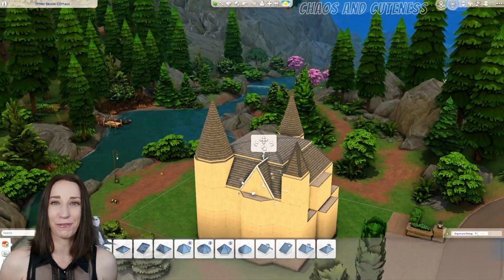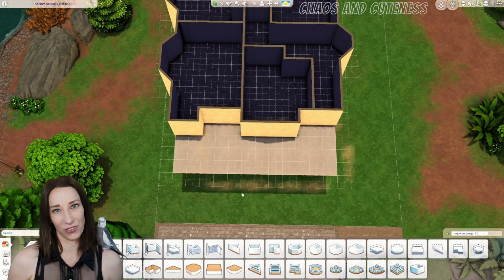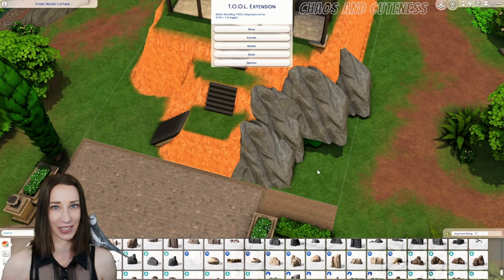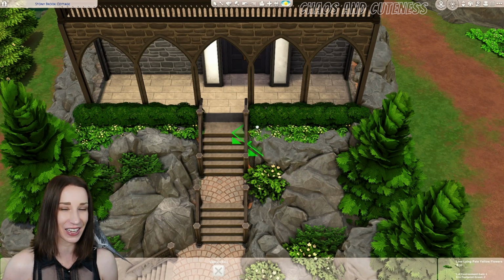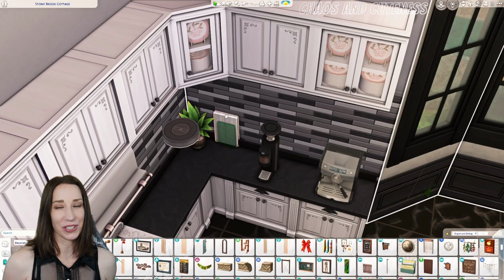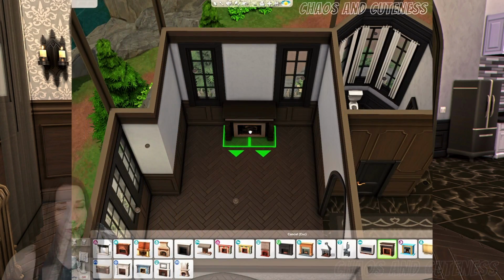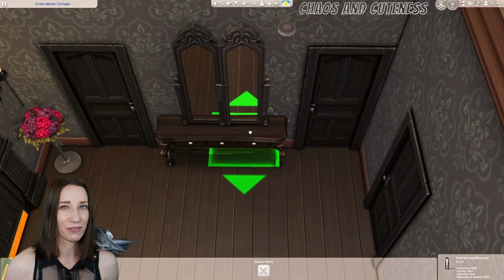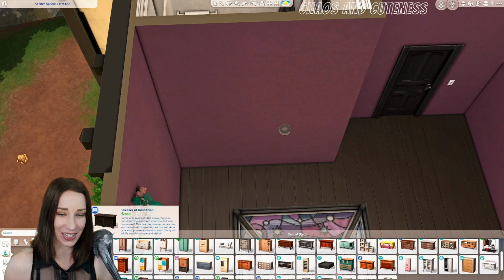Dark Academia Home | The Sims 4 Speed Build | No CC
Join us in this week's Sims 4 build as we design and construct a Dark Academia themed home. Dark and moody, this is the perfect house for studious Sims who enjoy indulging in reading, writing and the arts. This three level home includes three bedrooms, four bathrooms and a whole level dedicated to skill building! If you have a Sims with a Renaissance aspiration, a bookworm, a writer or an artist, then this may be their new dream home. The home is also situated high on top of a rocky hill (30x20 lot) and features the "Private Dwelling" and "Study Spot" lot traits.

🔹Still curious about what Dark Academia actually is all about?

Find this build on The Sims 4 Gallery:

My Gallery ID:
Chaos_Cuteness

In Game Gshade -
Dove Reshade 2.0 by KINDLESPICE - (with my own twist!)

Building Mods -
"T.O.O.L."  Mod  by TwistedMexi:

Chapters:

00:00 Intro
00:16 Constructing and Landscaping the Exterior
06:53 Grand Entryway
07:48 Kitchen
08:57 Formal Dining Room
09:32 Living Room
10:58 Master Bedroom
12:01 Master Bathroom
12:35 Teen or Guest Bedroom
13:26 Newborn/Infant/Toddler Bedroom
14:08 Library
15:30 Art Studio
16:05 Finishing Exterior Touches
16:48 Video Tour